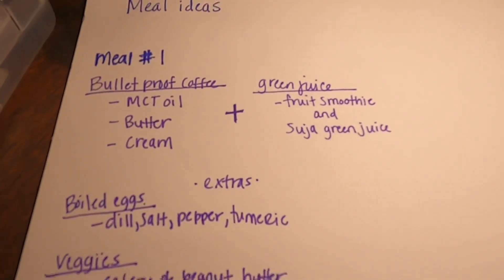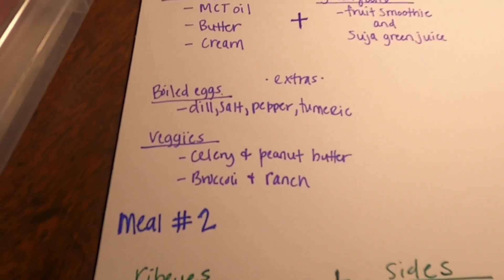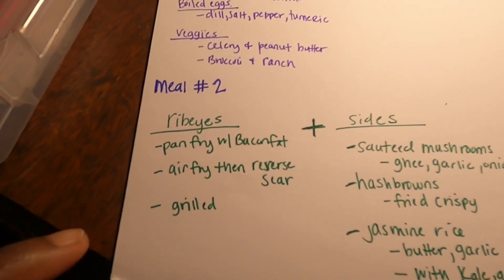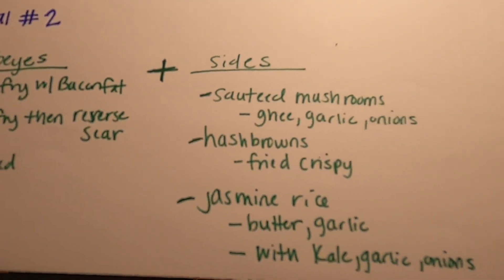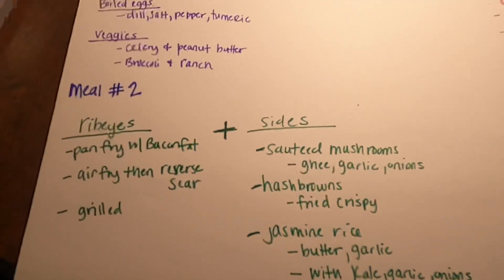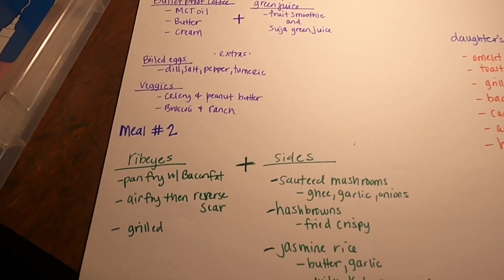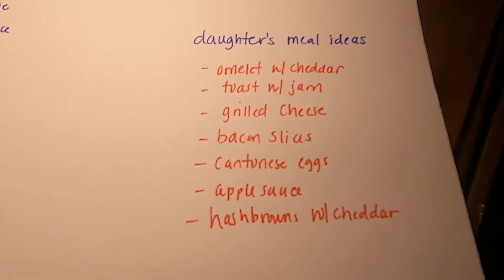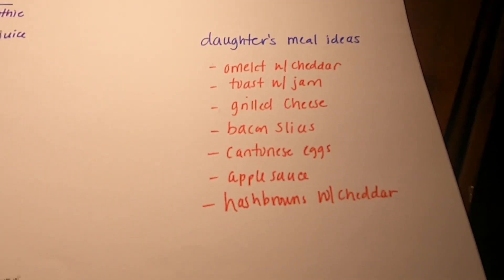Grocery Haul/Meal Plan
Coffee used for bulletproof coffee: